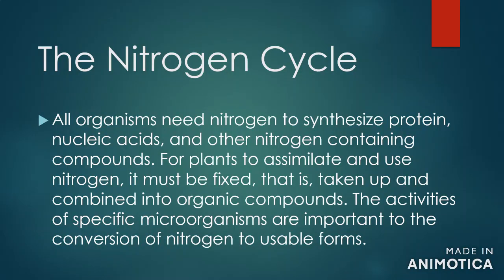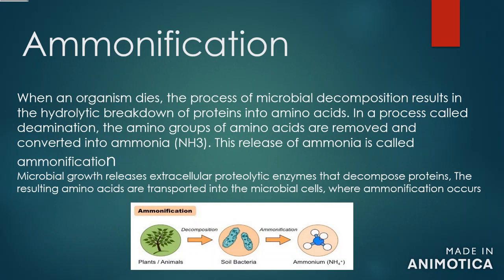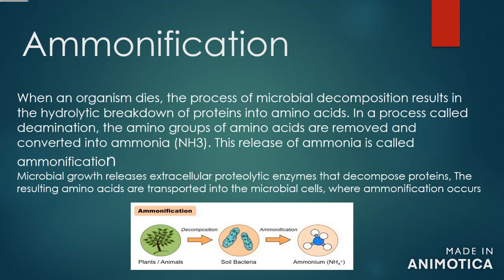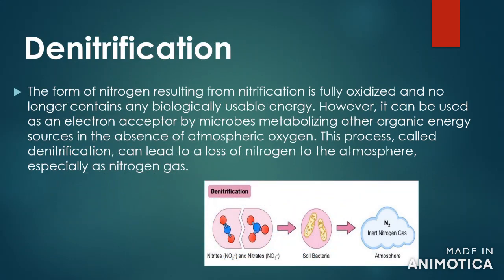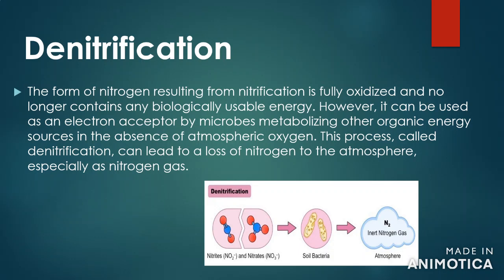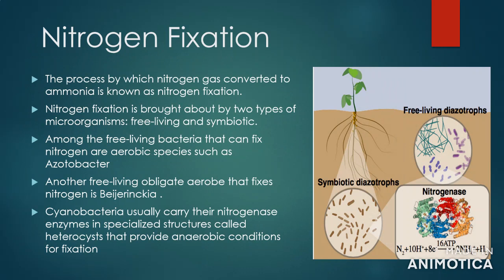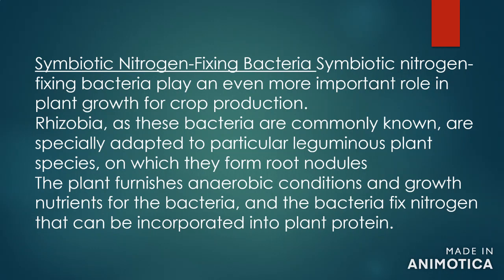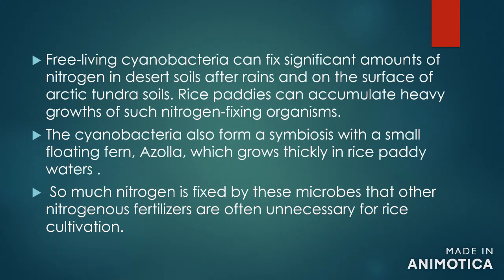NITROGEN CYCLE | SHORT VIDEO | NEET | NCERT | CBSE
VIDEO CONTAINS THE FOLLOWING TOPICS-

Ammonification
Nitrification
Denitrification
Nitrogen fixation
Role of microbes in nitrogen cycle

RELATED TERMS-

Nitrogen cycle steps
Nitrogen cycle presentation ppt
Nitrogen cycle NEET
Nitrogen cycle notes
Nitrogen cycle short video